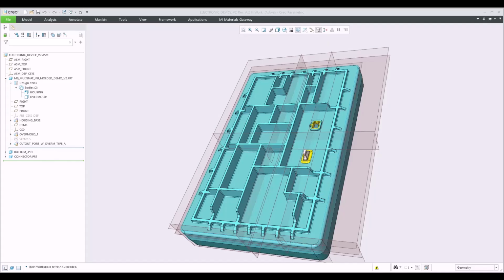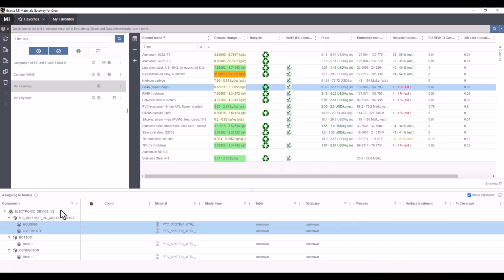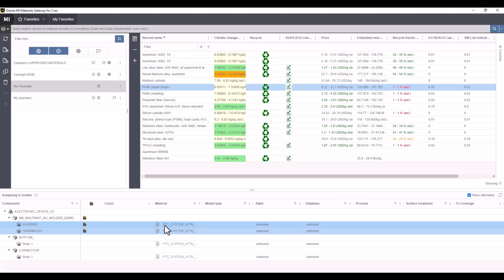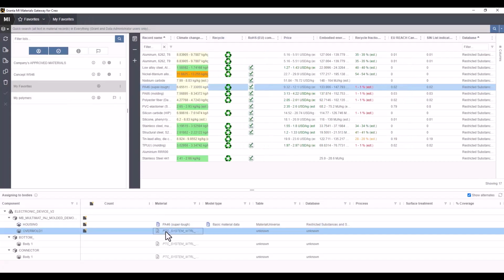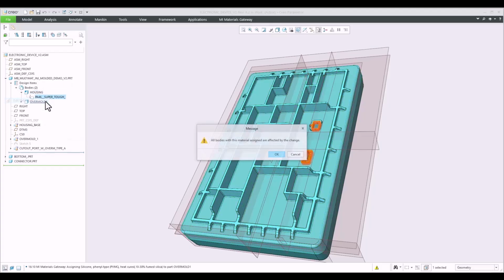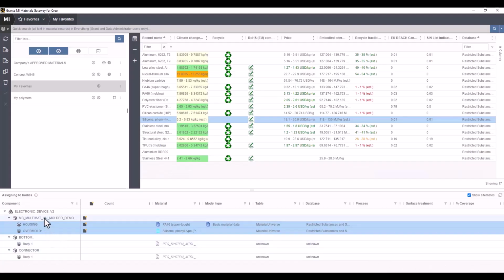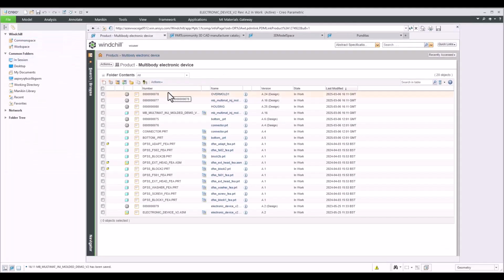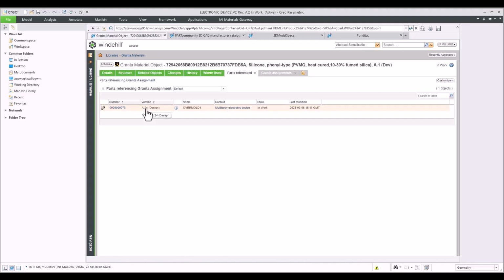Ansys Granta MI Materials Gateway for PTC Creo and Windchill - Multibody material assignments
In this tutorial, learn how to use Ansys Granta MI to assign materials to multi-body parts in PTC Creo, all within a Windchill-connected environment. This step-by-step walkthrough shows how engineers can make smarter, sustainability-driven material choices with seamless integration between design and PLM tools.

Watch as we open a Creo assembly with two distinct bodies—a housing and an over mold—and assign materials to each using the Granta MI Gateway. You'll see how the Bill of Materials (BOM) is reflected in the interface, how favorite materials and sustainability indicators help inform material selection, and how material data is written back into both Creo and Windchill.

We also demonstrate how to check parts in and out of Windchill, verify material updates in the WT part, and use tabs like Granta Assignments and Parts Reference to track usage across assemblies. Whether you're looking to improve your materials traceability or support eco-conscious design, this video will help you make the most of your Granta MI–Creo–Windchill integration.

00:00 - Multi-Body Material Assignments in Creo
00:05 - Viewing the Creo Assembly and Bodies
00:20 - Launching Granta MI Gateway in Creo
00:27 - Understanding the Gateway Interface and BOM
00:37 - Using Favorite Materials and Sustainability Indicators
00:46 - Checking Out the Part from Windchill
00:55 - Assigning Materials via Gateway
01:19 - Materials Imported into Creo and Windchill
01:42 - Checking the Part Back into Windchill
02:02 - Verifying WT Part Material Information
02:18 - Exploring Granta Assignments and Parts Reference Tabs